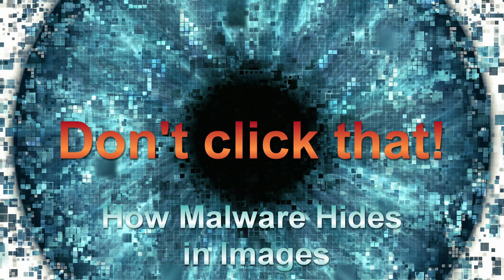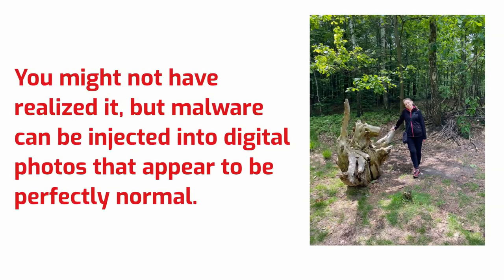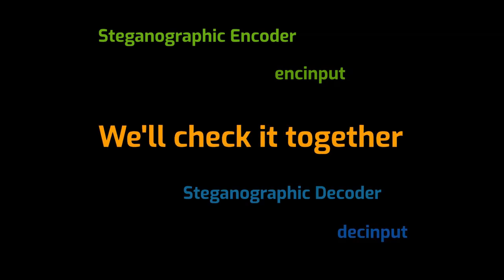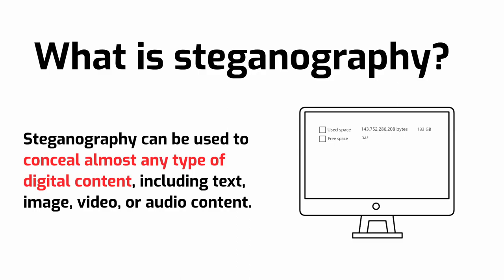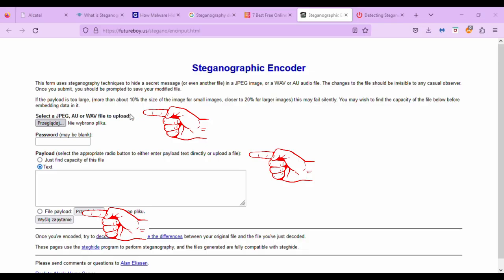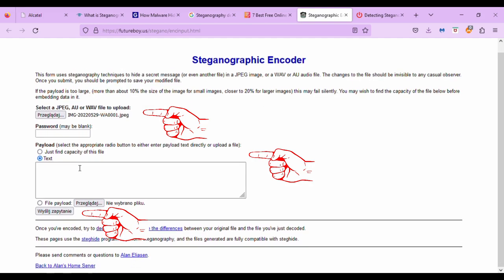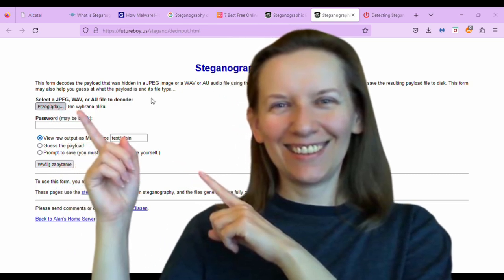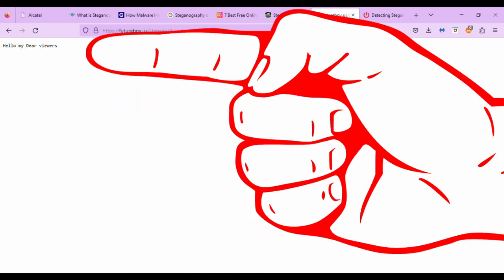Don't click that! How Malware Hides in Images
You might not have realized it, but malware can be injected into digital photos that appear to be perfectly normal.
The technique for doing so is known as steganography or the practice of hiding one file in another, and it’s not always done maliciously.
The method takes advantage of the hidden data that comes along with image data that isn’t necessarily translated into pixels on your screen.

Do you want to understand better? Try it.

link:
ENCODE

 📌 What is steganography?

Steganography is the technique of hiding secret data within an ordinary, non-secret, file or message to avoid detection; the secret data is then extracted at its destination. The use of steganography can be combined with encryption as an extra step for hiding or protecting data. The word steganography is derived from the Greek words steganos (meaning hidden or covered) and the Greek root graph (meaning to write).

📌 What are examples of steganography?

Steganography is practiced by those wishing to convey a secret message or code. While there are many legitimate uses for steganography, malware developers have also been found to use steganography to obscure the transmission of malicious code.

Forms of steganography have been used for centuries and include almost any technique for hiding a secret message in an otherwise harmless container. For example, using invisible ink to hide secret messages in otherwise inoffensive messages; hiding documents recorded on microdot -- which can be as small as 1 millimeter in diameter -- on or inside legitimate-seeming correspondence; and even using multiplayer gaming environments to share information.

📌 Malware hiding in images

Image formats are interesting to malware authors because they are generally considered far less harmful than executable files. Images can be used to deploy malware in combination with a dropper, where the dropper acts as a benign executable that parses malicious content hidden inside of an image.

The simplest way to embed malicious content into an image is to append it to the image end, or, as it’s commonly referred to, the overlay. Malicious actors typically just take a benign image file and append some content. This makes it a well-known method that is quite easy to detect.

The infinite race between steganography and steganalysis in images